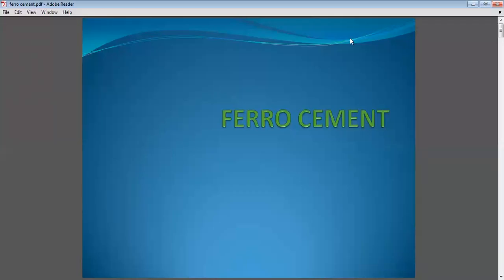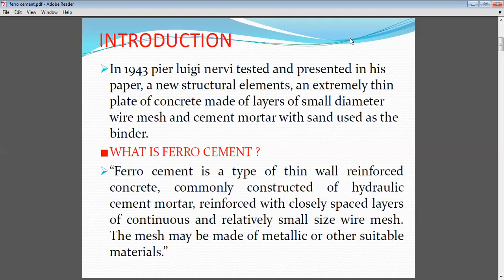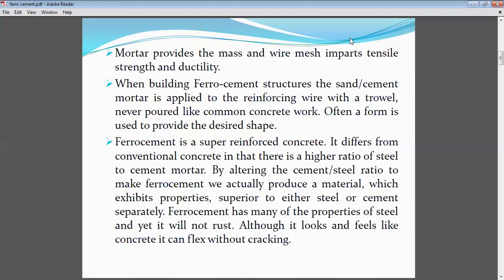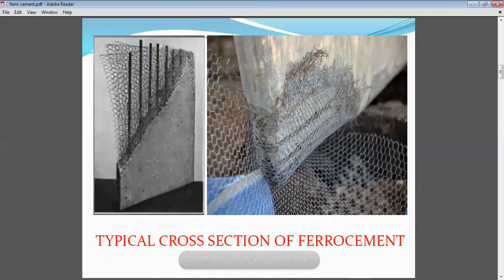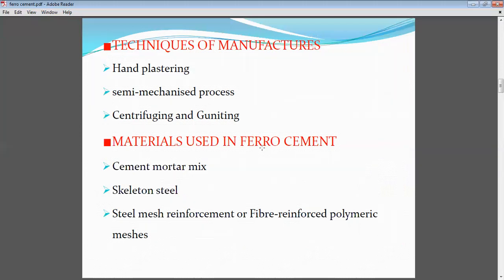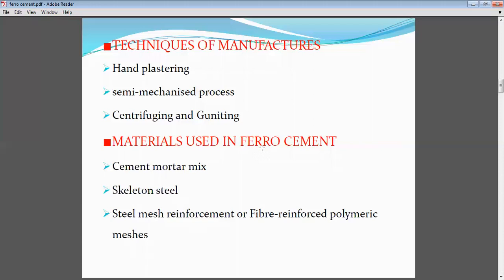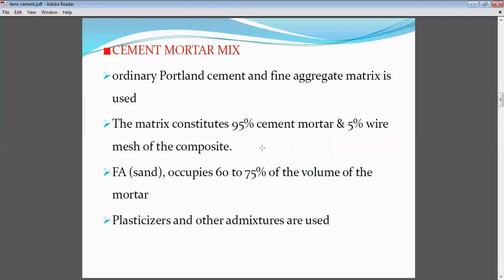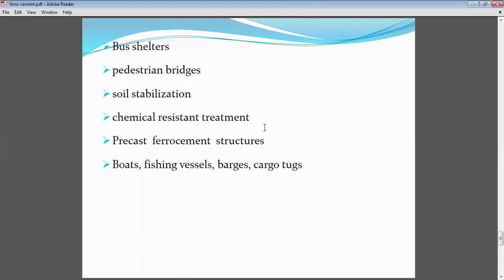Basics of Ferro cement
basic view of ferro cement